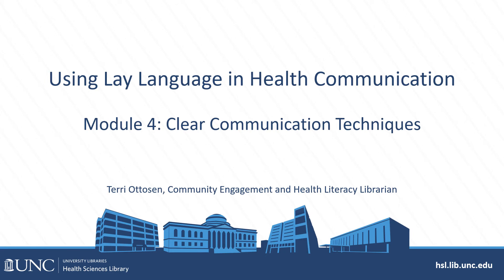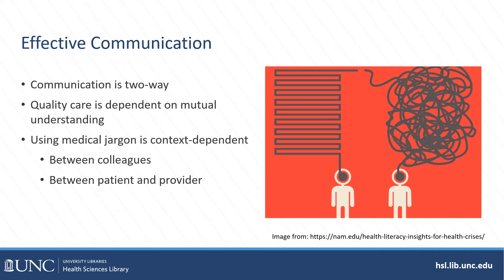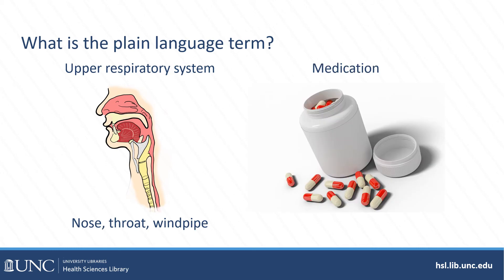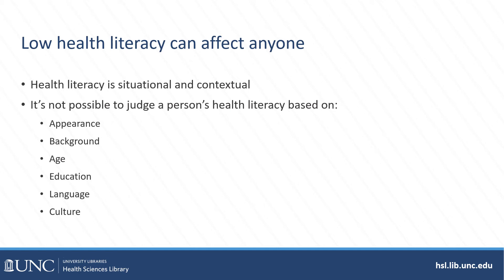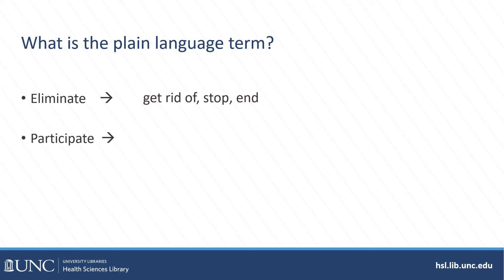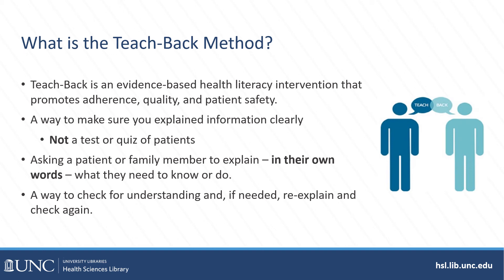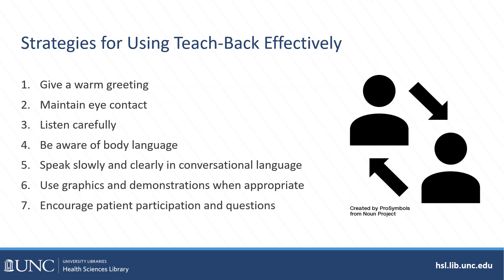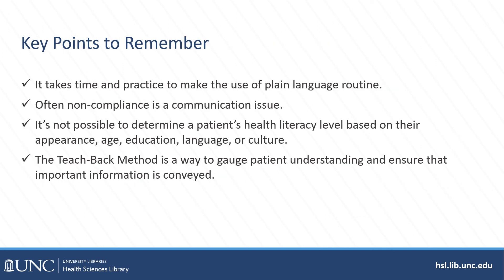Module 4: Clear Communication Techniques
In this module, we will cover putting plain language into practice through effective communication, effective patient – provider interactions, substituting words for better comprehension, and best practices including the Teach-Back Method.